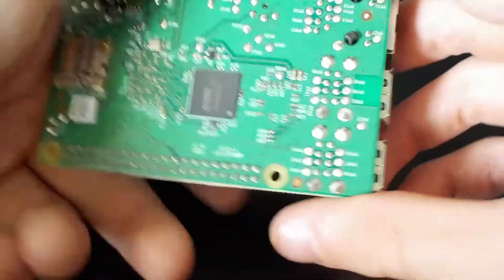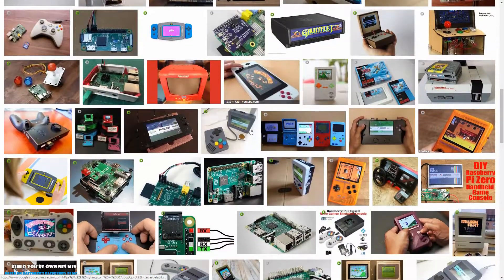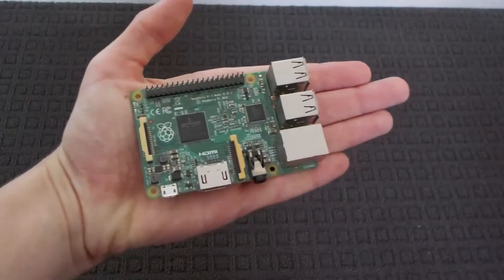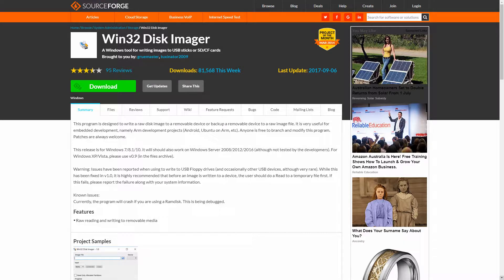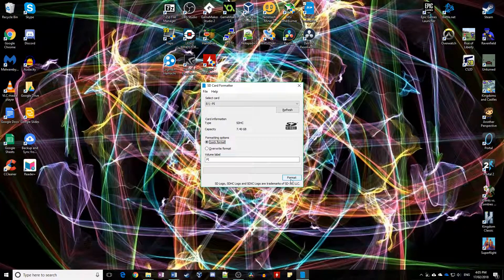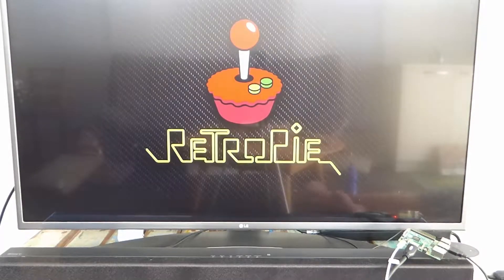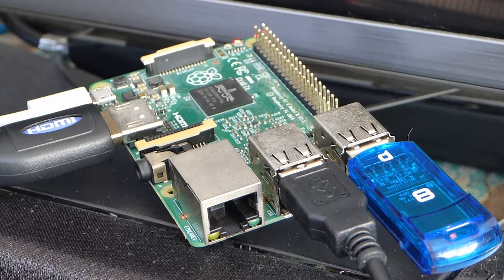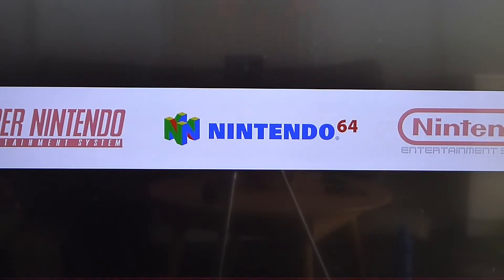Setup Retropie on a Raspberry Pi